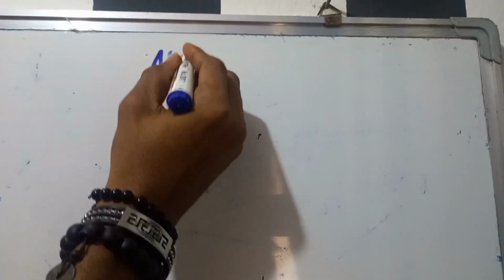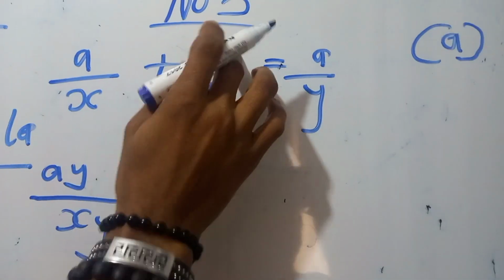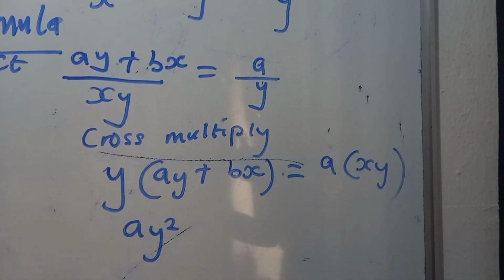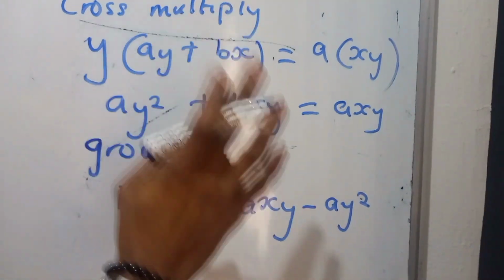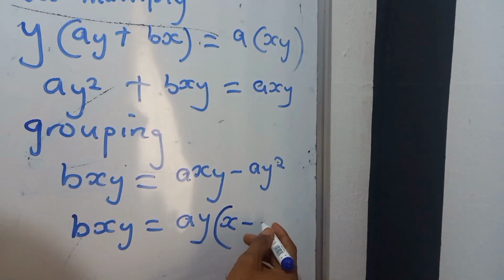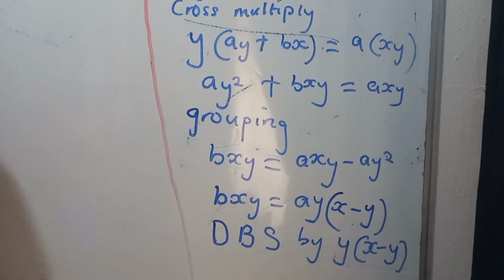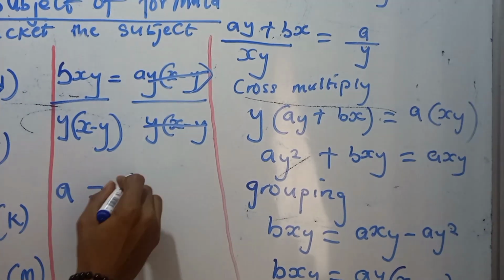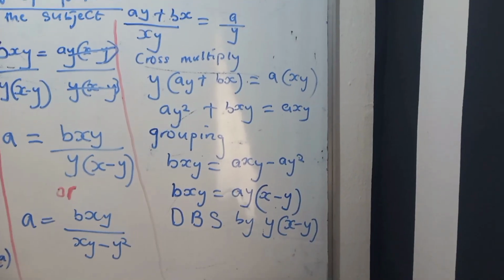How Do You Change The Subject of Formula When It Appears?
How do you find the subject of the formula? In this video, we're going to teach you, this common problem that students encounter, and it can be difficult to solve.

How do you change the subject of the formula when it appears? Is a step easy when you can be able to separate the value of the letter from the expression and eliminate the variable attach to the expressions. All the guides are in this Change of subject of formula Math tutorial.

Rearranging Formulae Where Subjects Appear Twice and How do you rearrange formulae In Math? The way to solve this math is by grouping, eliminating, collecting like terms and dividing both sides to get your value.

The mathematics tutorials on Subjects of the formula are available here for JSS3 Students, BECE Candidates, SS 1-3 Students, JAMB, NECO, and WAEC candidates can check out the complete tutorials on the Subject of formula

We'll take you through simple steps that will help you solve the fraction equation in a matter of seconds. After watching this video, you'll be able to solve fraction equations in no time at all!